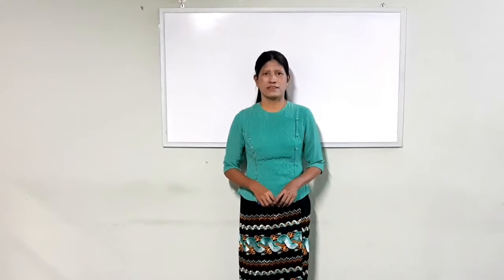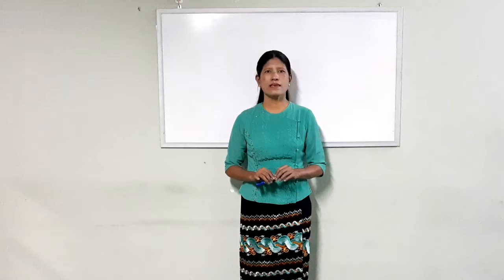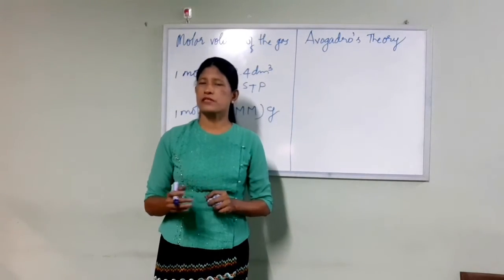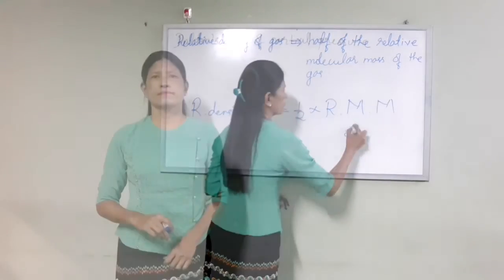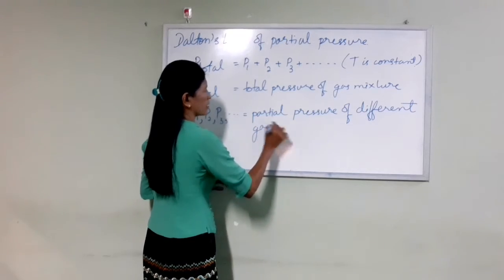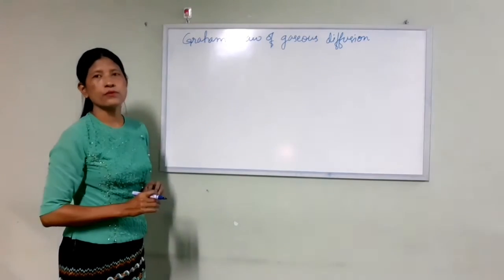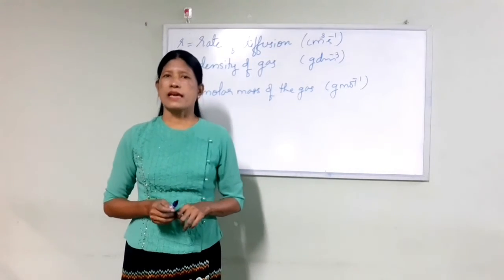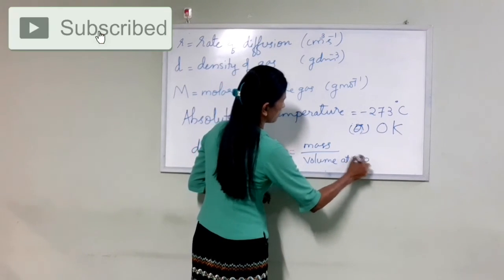Chemistry Chapter 2 Grade 11 Lesson 2 - Gas Laws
Grade 11 Chemistry (သင်ရိုးဟောင်း) Chapter -2   Lesson -2